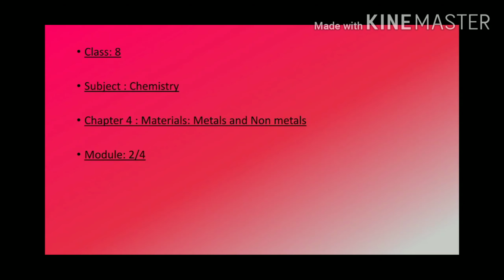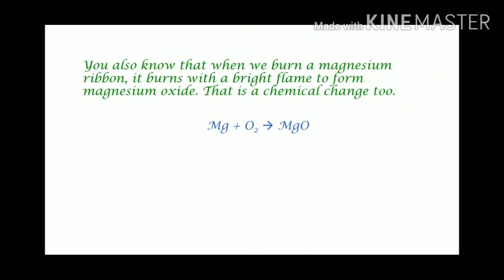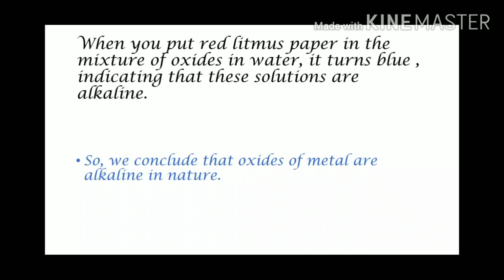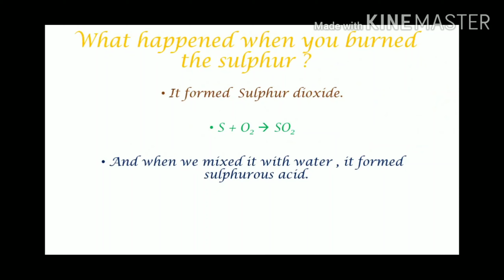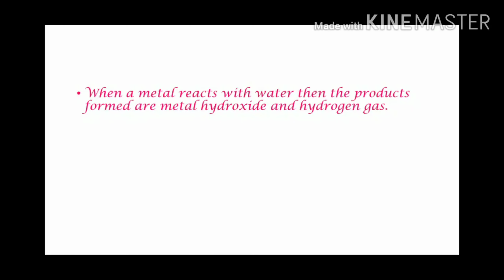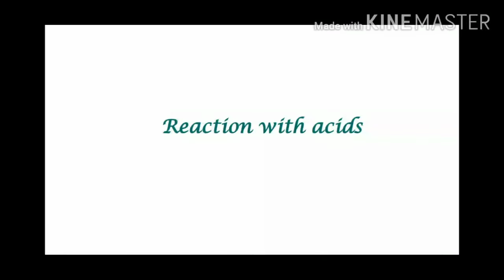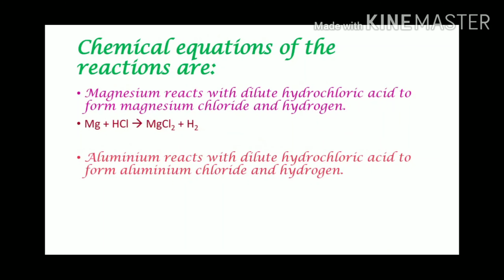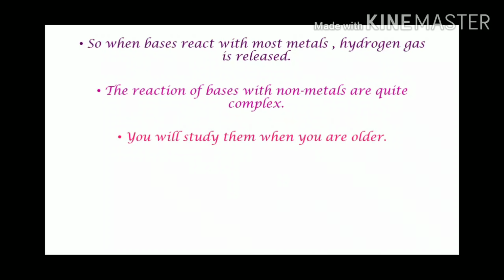Class8: Chapter4: Materials: Metals and non-metals module 2